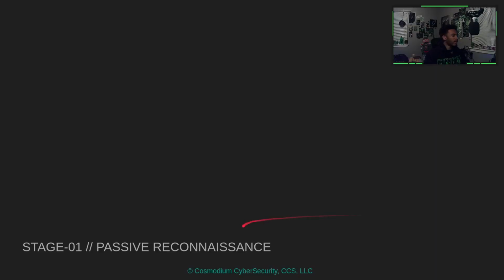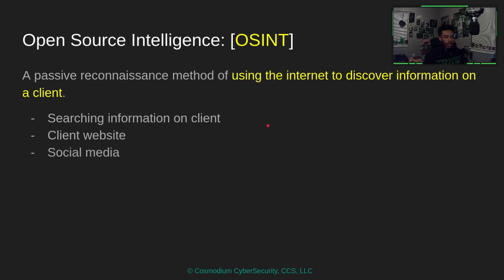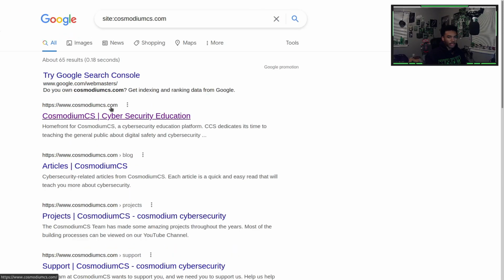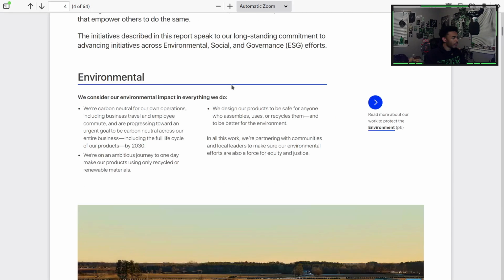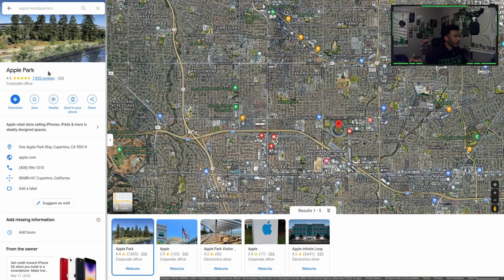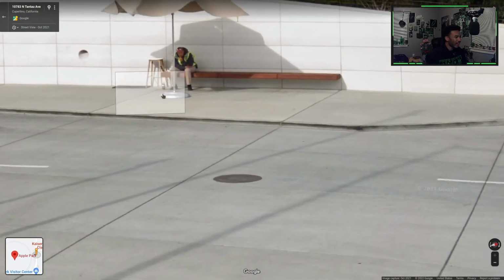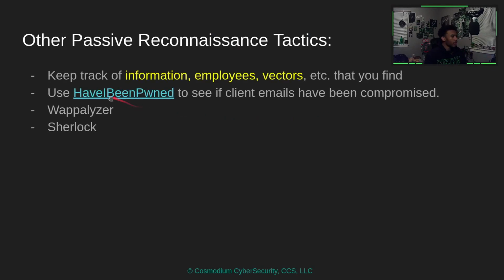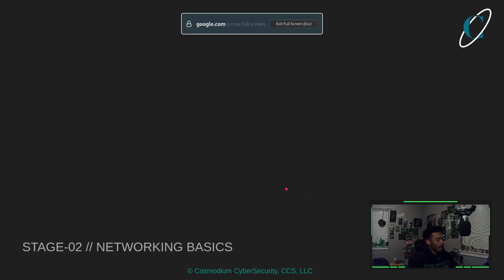Passive Reconnaissance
Hey Hackers!

This videos is a part of our introduction to ethical hacking course.

Happy Hacking!